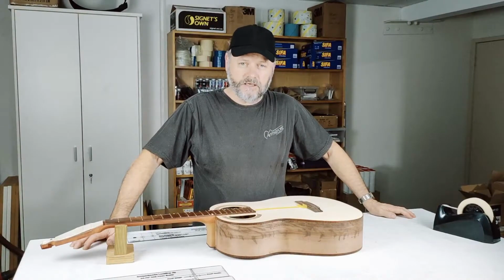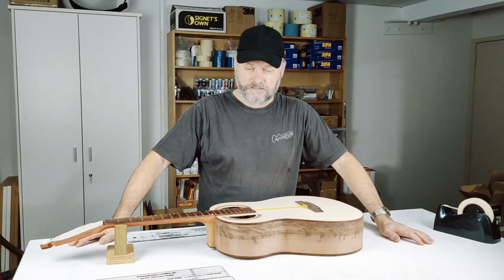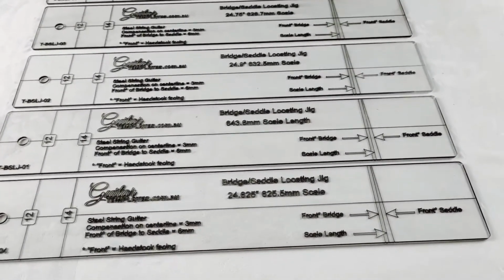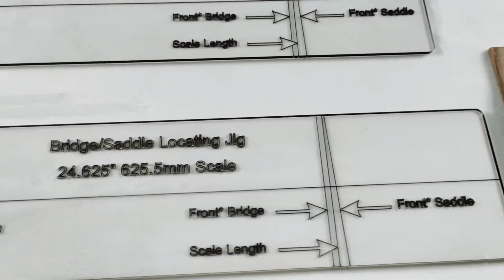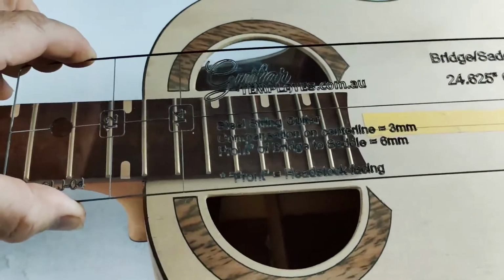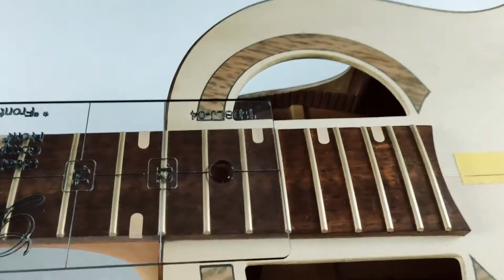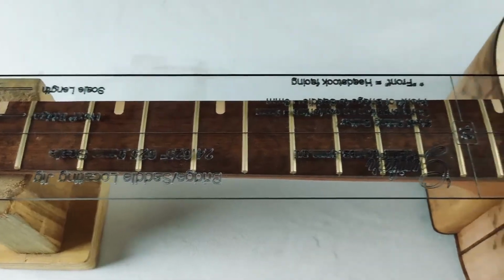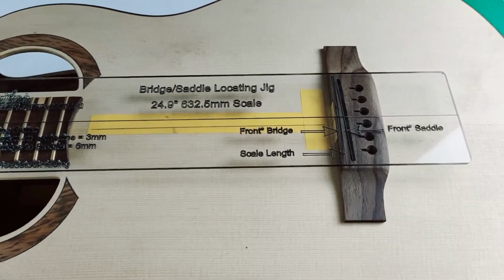Bridge Locating Jig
Talking about the Guitar Templates Bridge Locating Jig